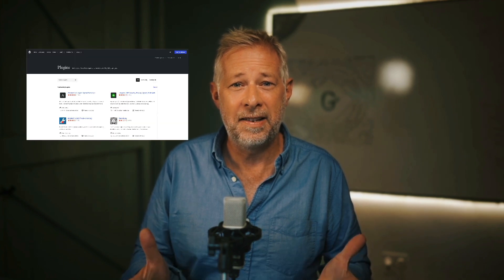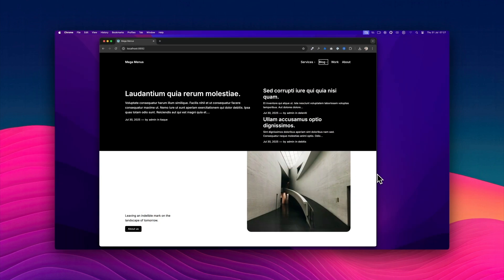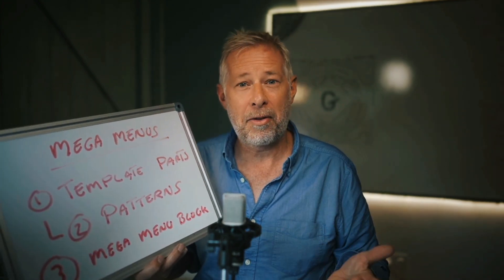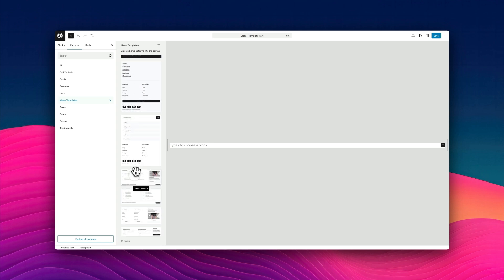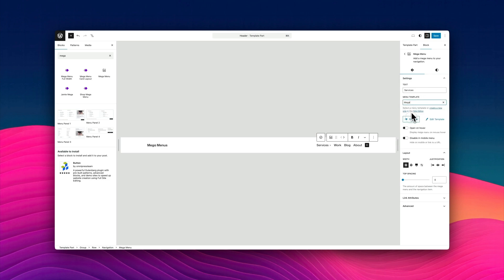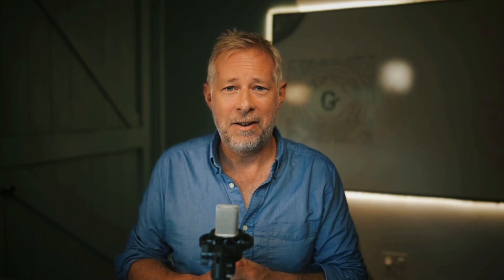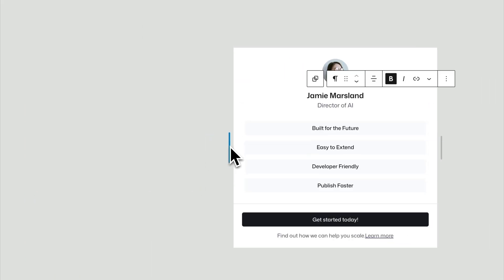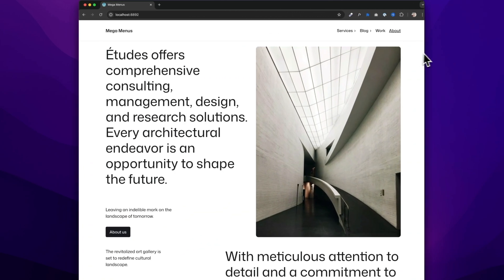WordPress Is About to Get a Whole Lot Better (Exclusive Preview)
🚀 In this video, I reveal a brand-new FREE WordPress Menu Designer Plugin from Mike McAlister (creator of the brilliant Ollie theme) — and it’s going to change how we build websites.

✅ Build stunning mega menus directly inside the WordPress block editor — with unlimited layouts and design freedom.
✅ A second massive improvement (that almost every site needs!) revealed at the end.
✅ And the best part? Mike is considering releasing this as a free plugin on WordPress.org.

If you want to see this plugin released for free on WordPress hit like 👍 and comment "YES PLEASE" below!

👉 Watch to the end for the feature that could completely transform WordPress navigation.